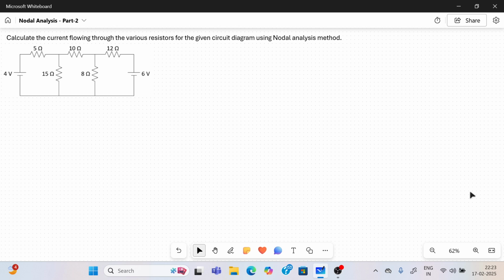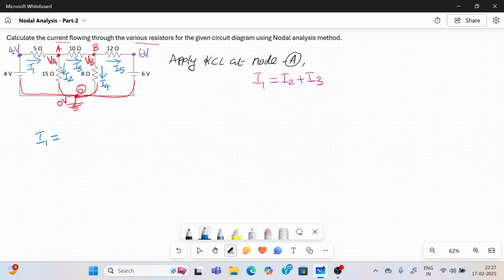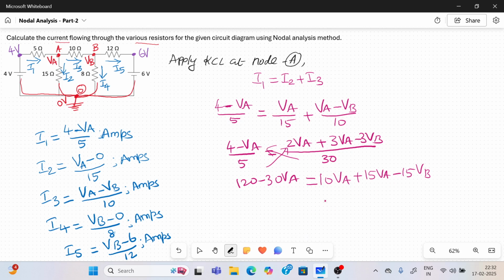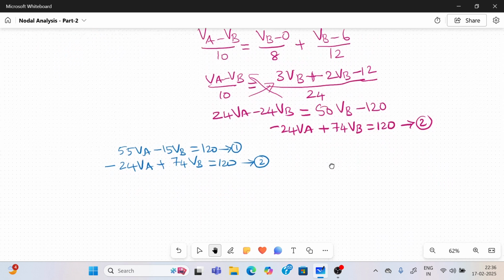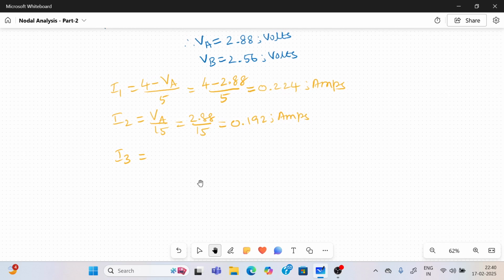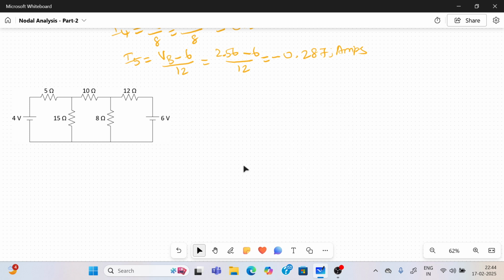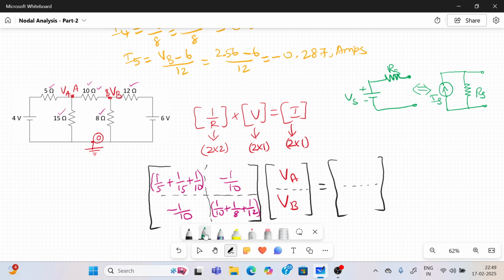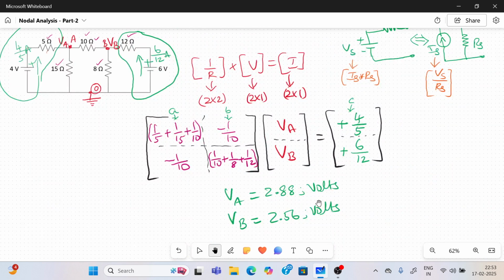Nodal Analysis Part 2